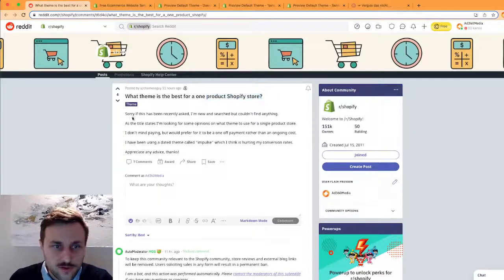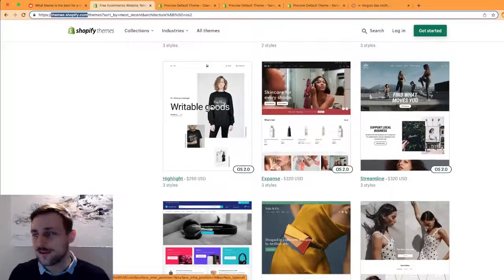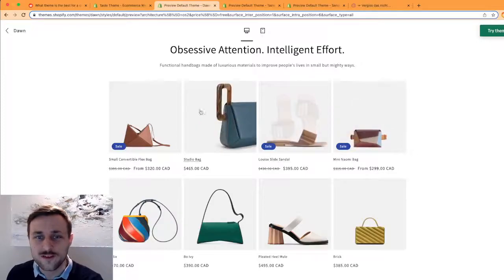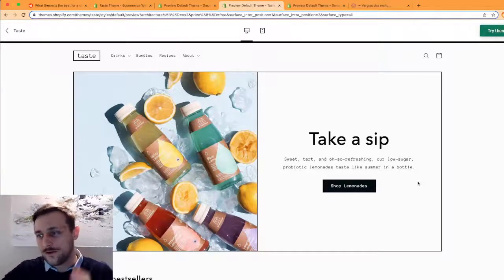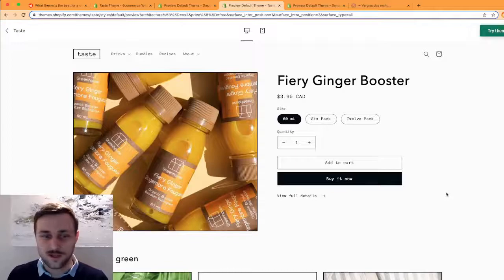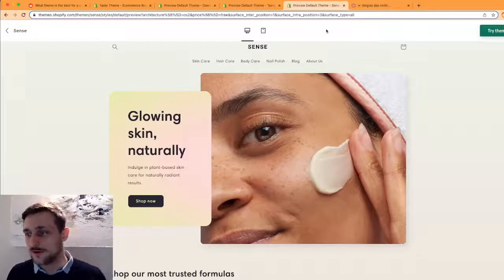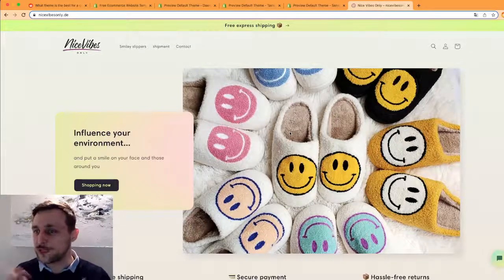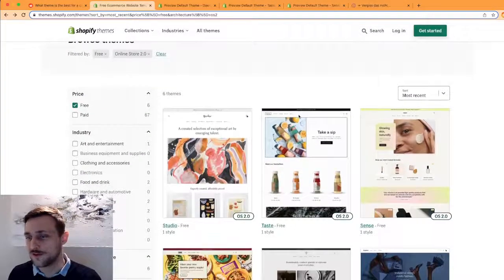Starting on Shopify with $0 and 1 product - using Themes v2.0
Welcome to Ecommerce Success by Ad360, the channel where we share tips, news, best practices to help business owners be happy, productive, and successful!

Today I'm responding to a Reddit post asking what theme to use on Shopify for a one-product store.

Since several persons asked me this week what themes they should be using and what was the cost, I thought I would review 3 of the 6 FREE 2.0 Themes by Shopify.

In addition to being beautiful and performant, the v2.0 Online Stores by Shopify are very flexible and adaptable, making them good choices for single product websites. Indeed, you want to compensate for the lack of collections by adding more info and context around your brand and product benefits.

I'm reviewing the Dawn, Taste, and Sense themes with the angle of how to adapt them for a single product website.

Here are the links to the Shopify Themes store, filtered to show you Free v2.0 themes:

Here is the nice website which I like, that uses the Sense theme:

Here are two videos I mentioned:
(feel free to continue the discussion on our new EcommerceSuccess Reddit community):

- Words Matter! Boost sales with descriptions!

Ad360 is building the next-generation platform to help e-commerce businesses of all sizes be more productive, grow efficiently and easily with minimal technical knowledge and no middlemen.

EcommerceSuccess is the community where ecommerce business owners share advice, tips, and best practices to help each other succeed.

Why Retargeting is a MUST and how it can get you up to 1,300% Return on Investment (ROI)

Ad360's mission is to make millions of merchants happy and successful. We take care of all your promotional activities, allowing you to focus on your passion & core business.